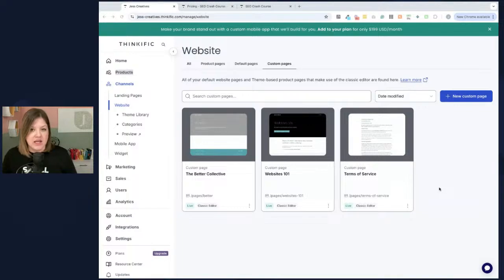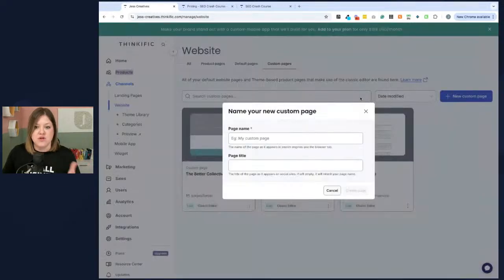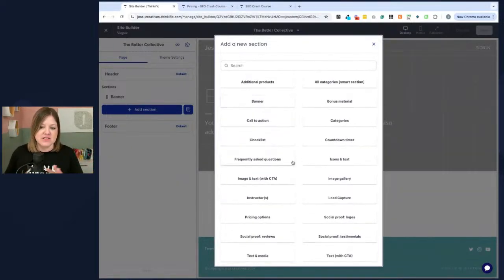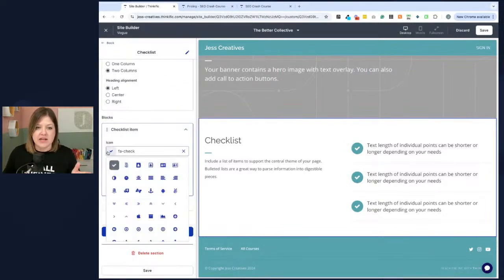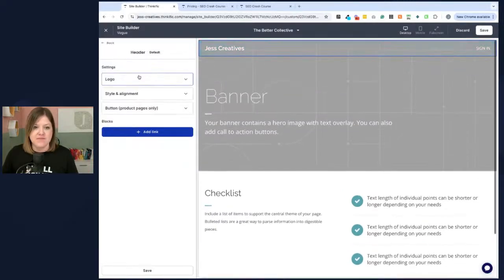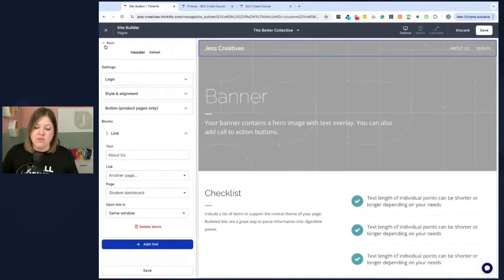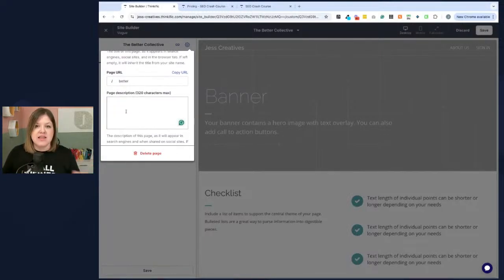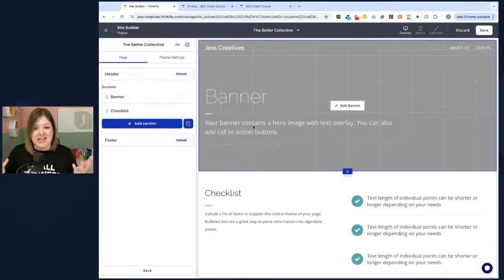Inside Thinkific's Website Builder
While Thinkific is primarily known for its course and membership platform capabilities, you can also build a website using the platform. I'll quickly show you the steps of creating and customizing pages, adding navigation menus, and optimizing for SEO.

I'll show you Thinkific's dashboard (the 'Channels' and 'Website' sections). And I'll show you how to create custom pages for your website like the home page, about page, FAQ, and more. Using the available modules and blocks, I'll show you the options for adding text, media, prices, and logos to your pages. Each section can be edited easily through a sidebar where customization details like background, layout, and text options are available.

I do want to highlight the platform's limitations, it might seem restrictive compared to more flexible builders like Squarespace or WordPress. There is also  no blogging feature, which could be a dealbreaker for some users. However, Thinkific offers basic SEO features like page title and meta description.

Is Thinkific for your entire website a good idea? It may not be ideal for everyone, especially if your business relies heavily on custom website designs or blogging. However, it could be suitable for businesses focused solely on courses or those with a sub-brand that could benefit from Thinkific's integrated platform. You could also hire a developer to customize the website through code if needed.